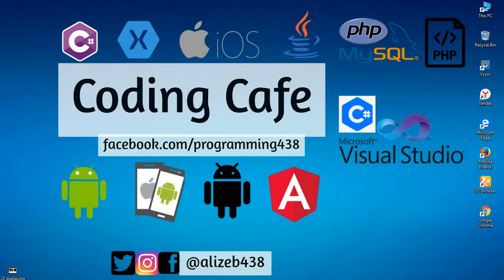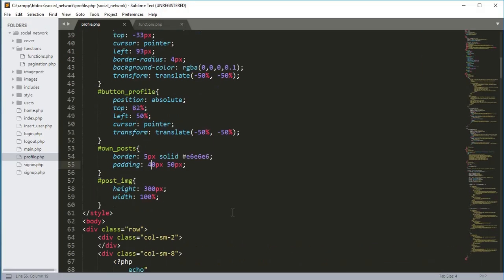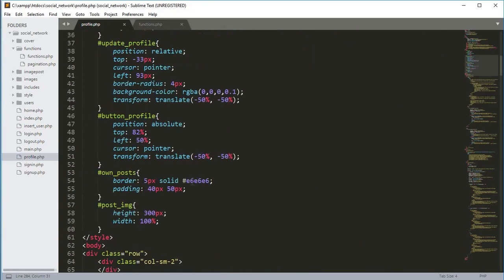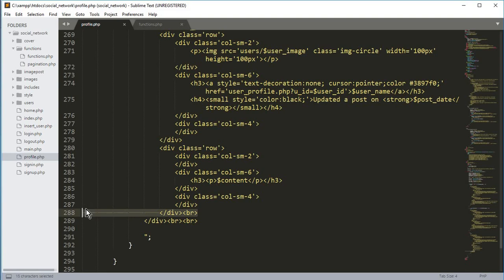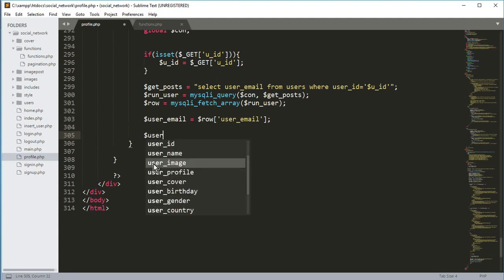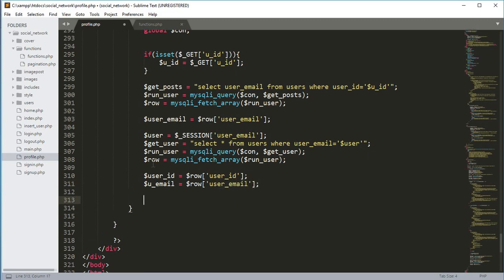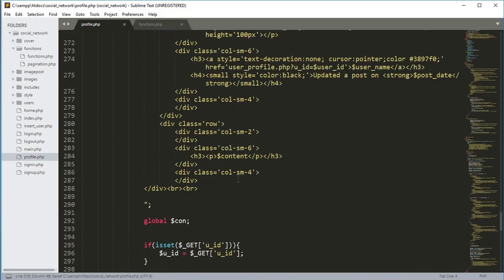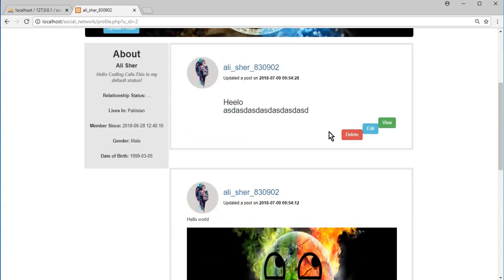New Social Network in PHP & MySQLi 21 Stylish Profile Page - PHP Projects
In this video tutorial#21 we will apply styles on profile page to make it looks professional.